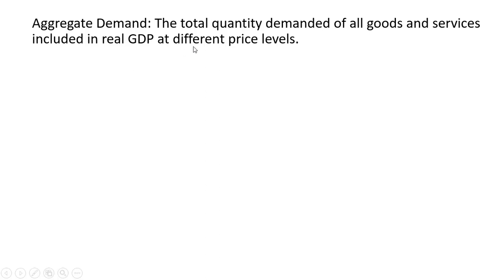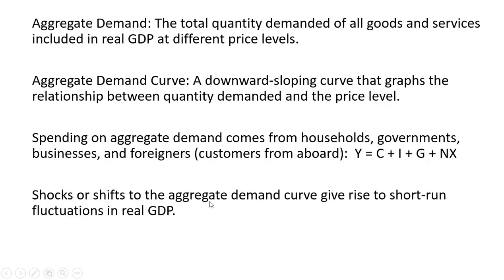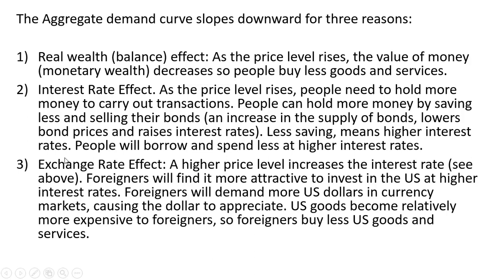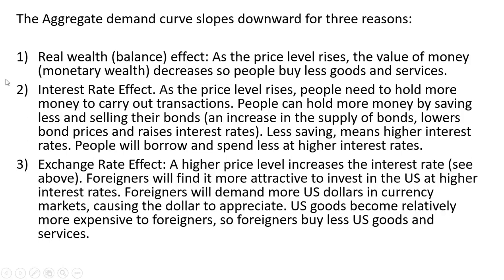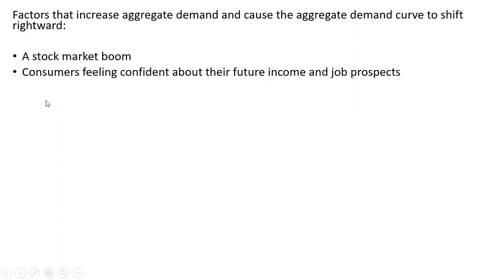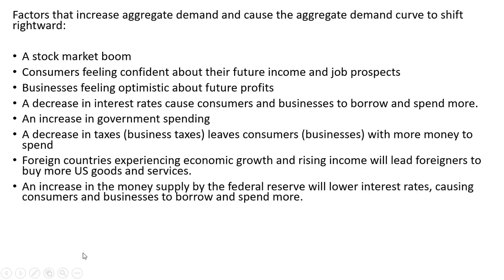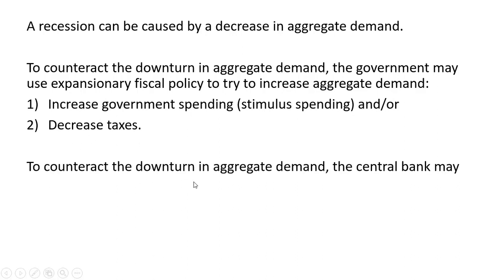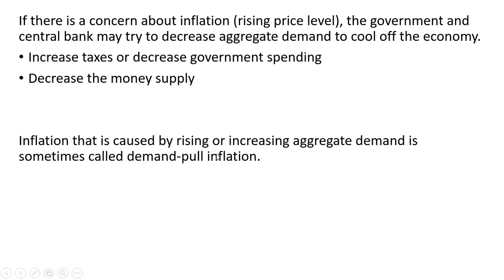Aggregate Demand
This video discusses/reviews the concept of aggregate demand. What is it? Why is it important? Why it slopes downwards? What causes it to shift? And its role in monetary and fiscal policy.